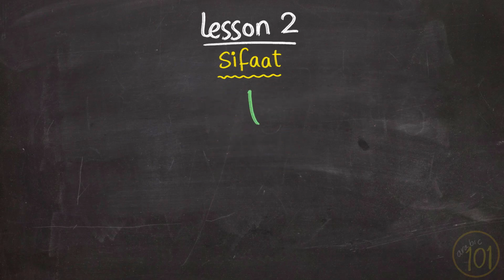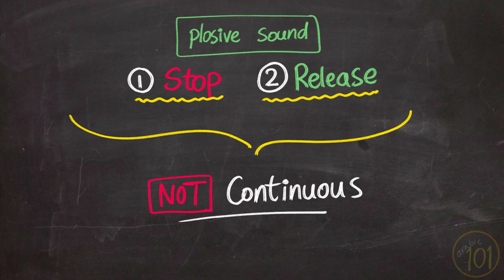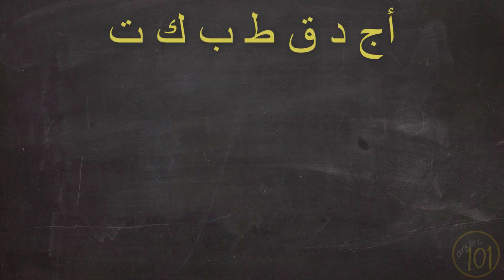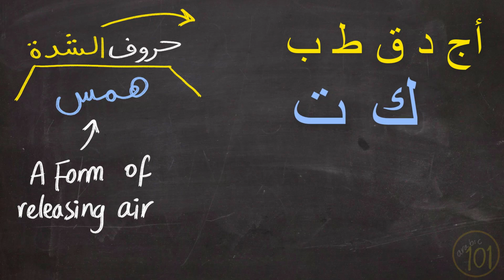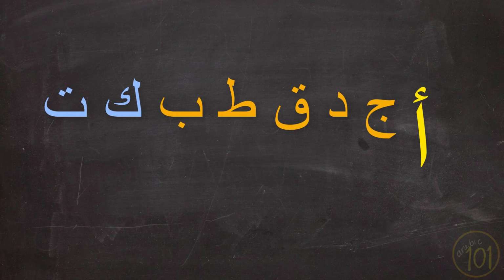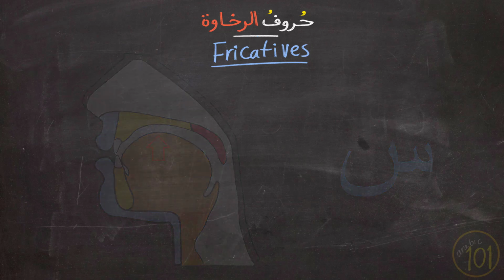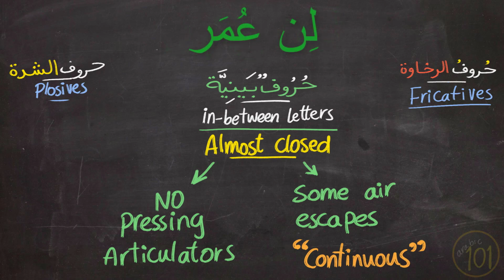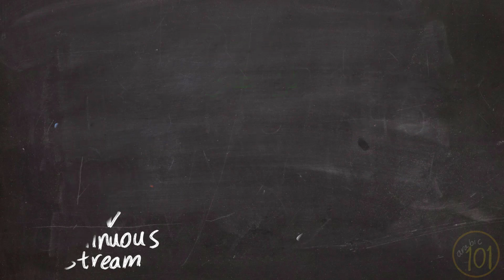THAT's why Qalqalah exists | Sifaat Lesson 2 | Arabic101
Welcome to lesson 2 of this series about the sifaat of letters in Arabic.
In this lesson, we discuss three sifaat: الشدة الرخاوة البينية

May Allah accept the work, Amen.